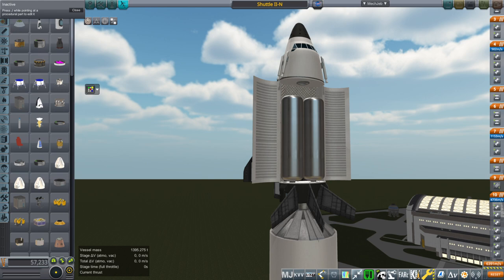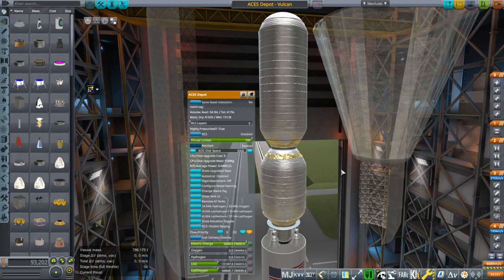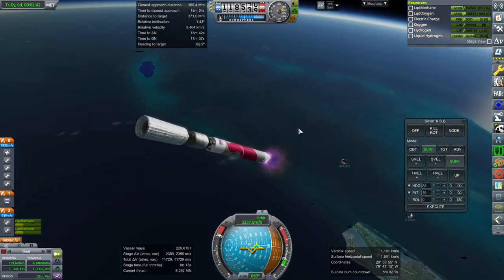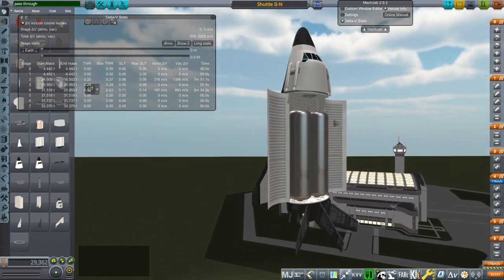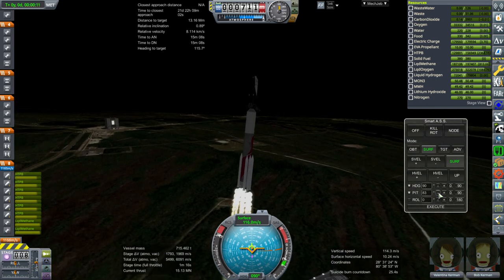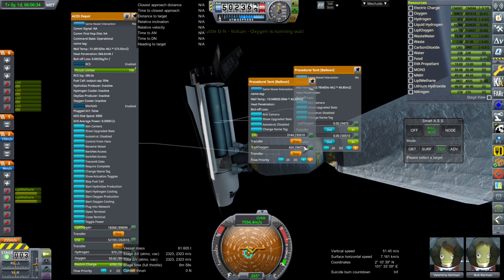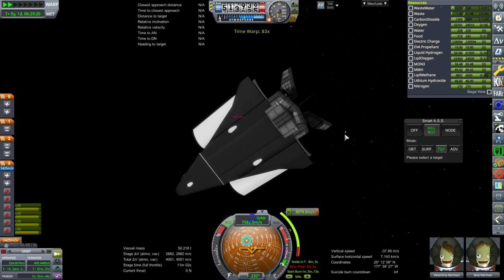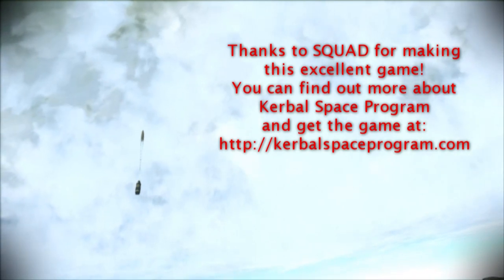KSP with Realism Overhaul - Shuttle II and the ACES Depot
One of the potential benefits of the Shuttle Mark II is the ability to pick up liquid hydrogen and liquid oxygen at a potential ACES Depot in order to transfer to the Moon. But can I make this happen in two launches of the Vulcan-Centaur rocket?